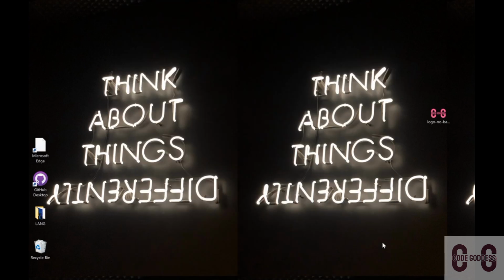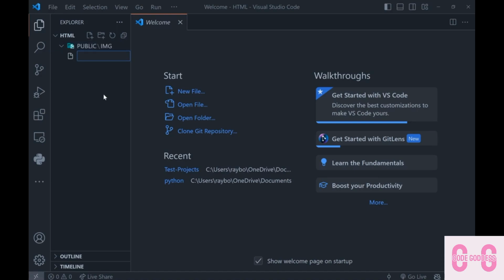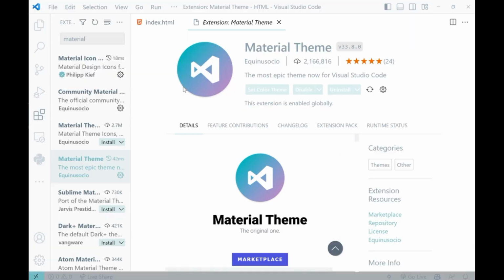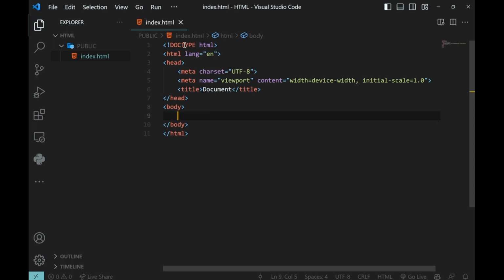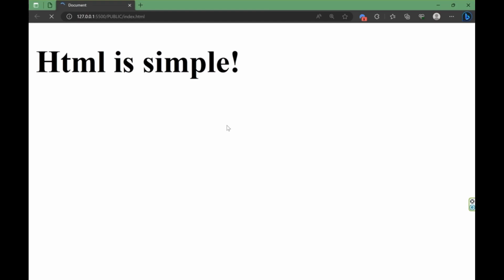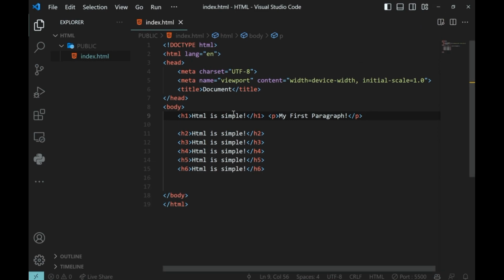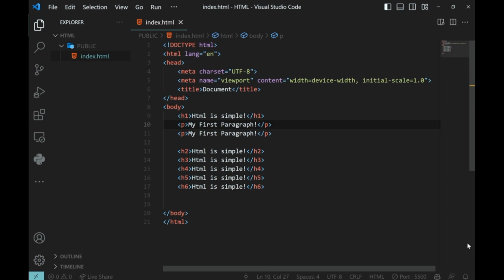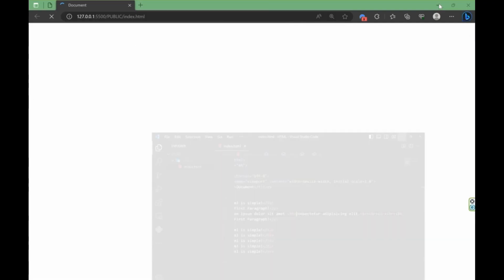Html course for free (2023)✔ E01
Contact with me and ask your questions

⭐ TIME STAMPS ⭐
      00:00 Starter
      00:09 Introduction to HTML
      01:28 VSCode download
      02:38 Project folder setup
      03:33 Index.html
      04:46 live server extension
      06:42 Html basics
      09:11 Html headings
      13:25 Html paragraphs